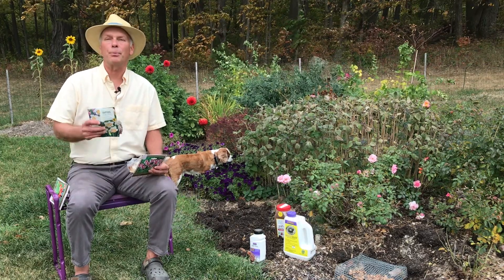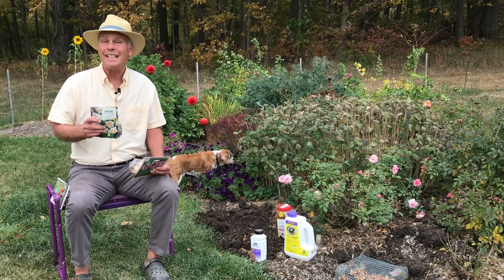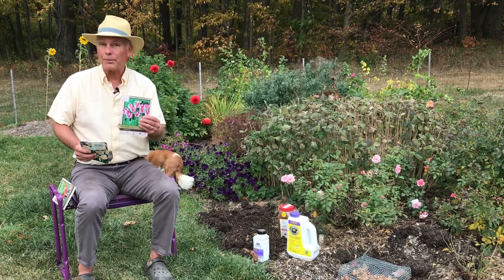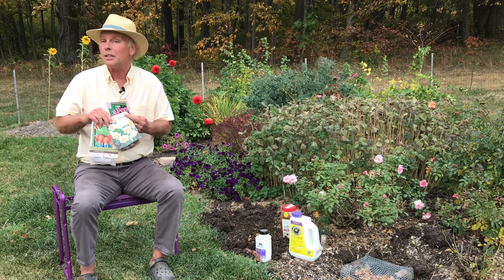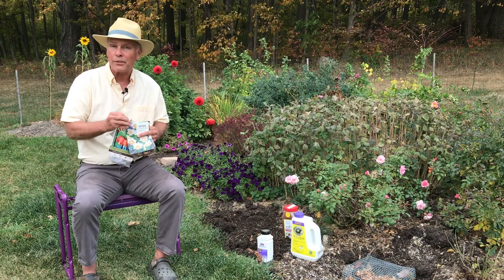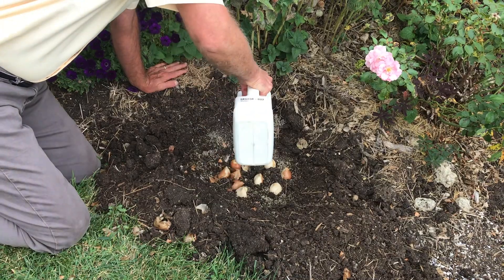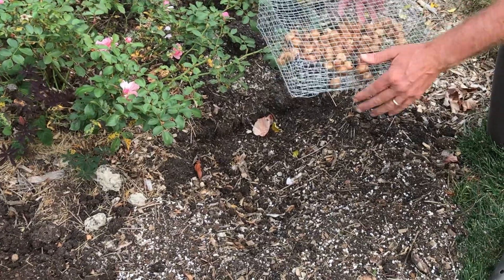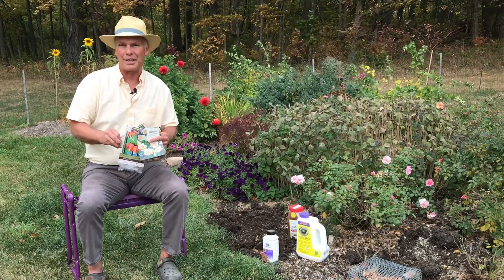Protecting Bulbs from Rodents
Learn how to protect your tulip and crocus bulbs from mice voles and chipmunks eating the bulbs in fall. This video includes information on bulbs these rodents don't like to eat, repellents sprays and additives for the hole and how to make a cage to protect your prized bulbs.